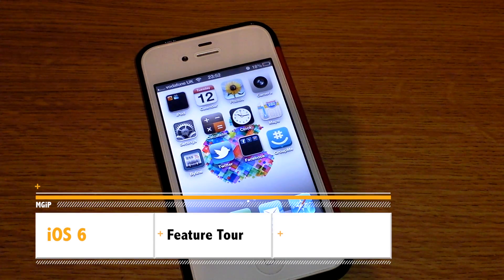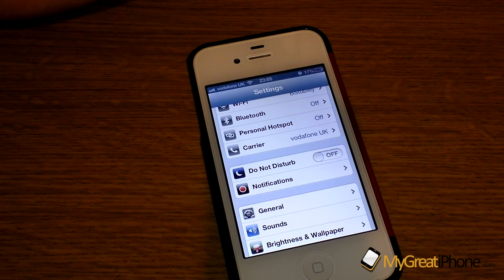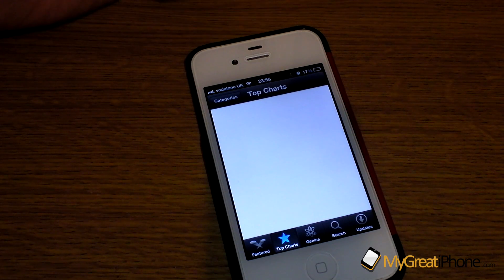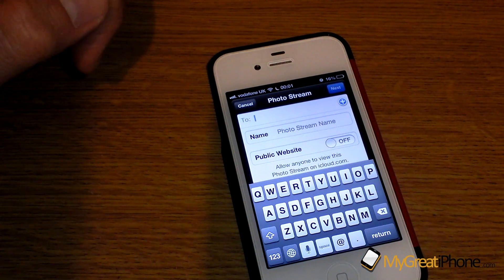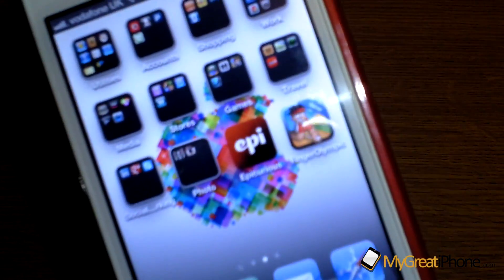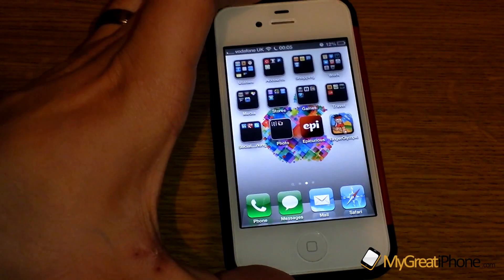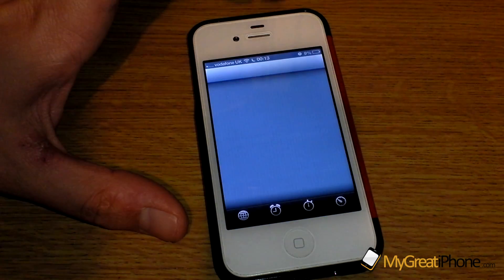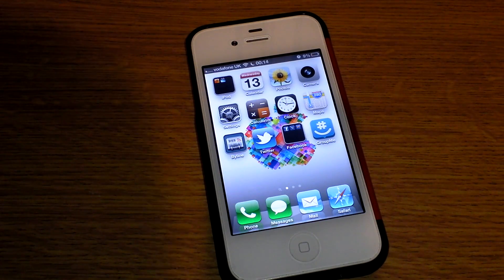Full iOS 6 Feature Tour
We bring you a full tour of iOS 6 on the iPhone 4S. Including the features that were not shown at the WWDC 12 Keynote